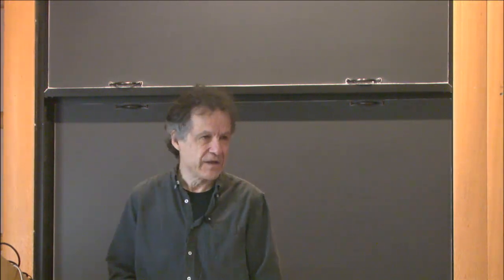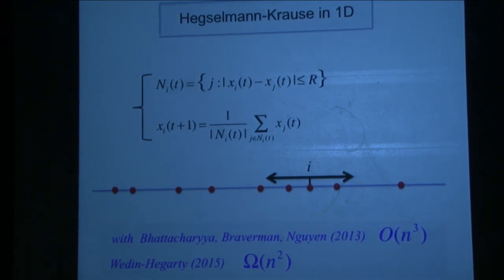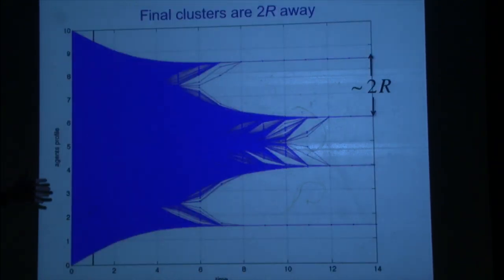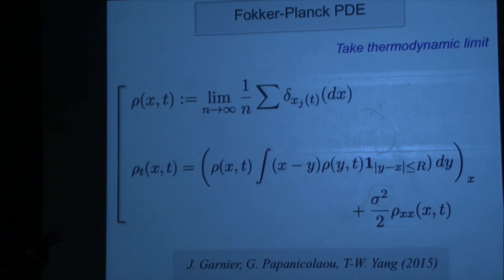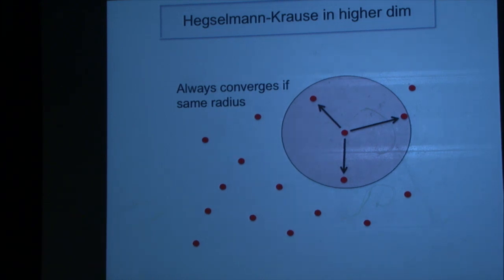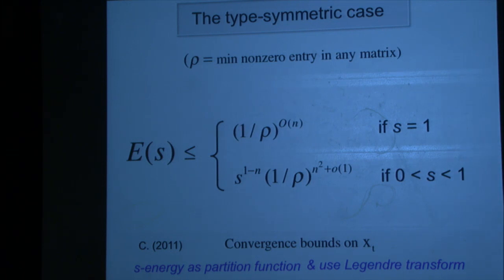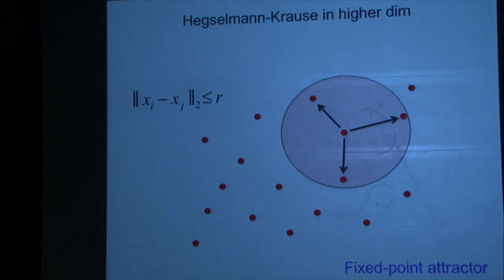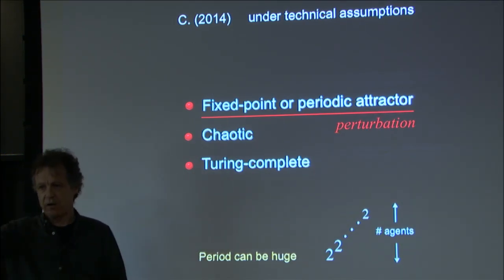The mathematics of natural algorithms - Bernard Chazelle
Computer Science/Discrete Mathematics Seminar

Topic: The mathematics of natural algorithms
Speaker: Bernard Chazelle
Date: November 14, 2016